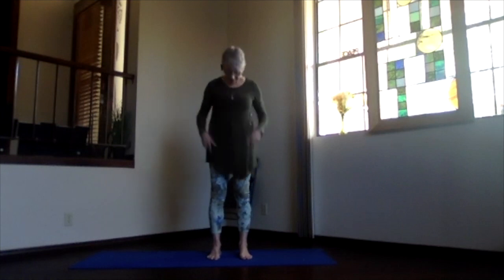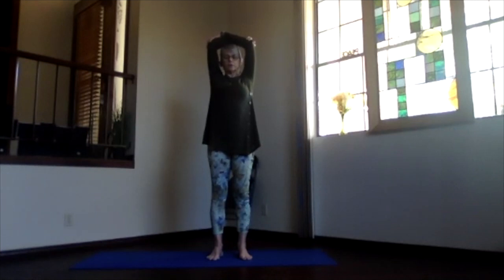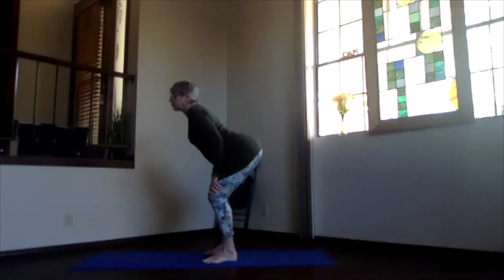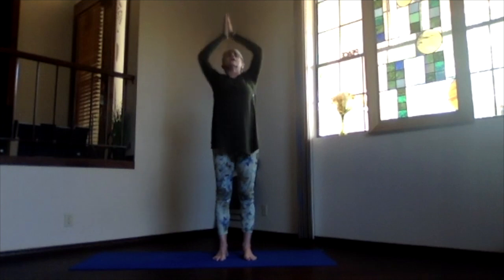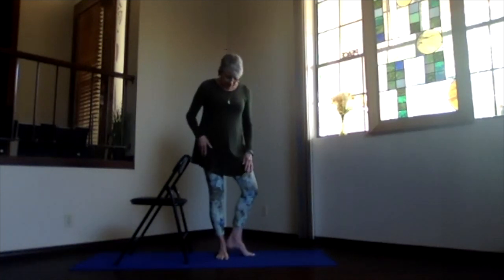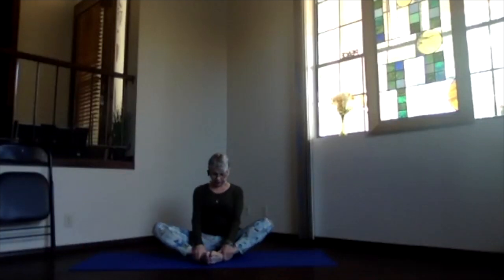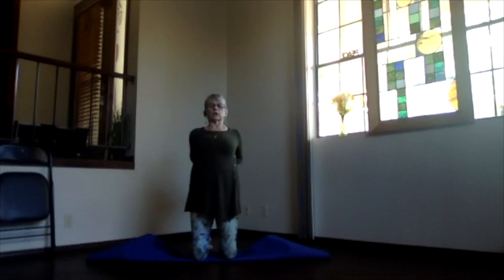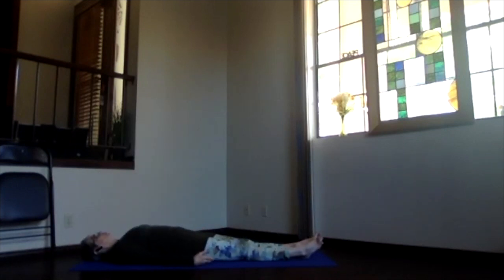Goddess, FrogSquats, Tree wChair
This is an Earth-centered practice. This session features Goddess and FrogSquats as well as Tree Pose, optionally with a Chair for balance support. The meditative topics focus on Mother Earth.